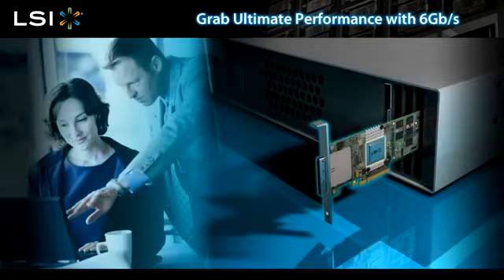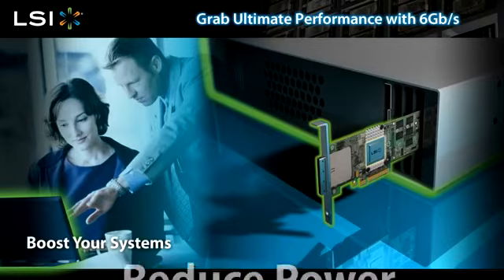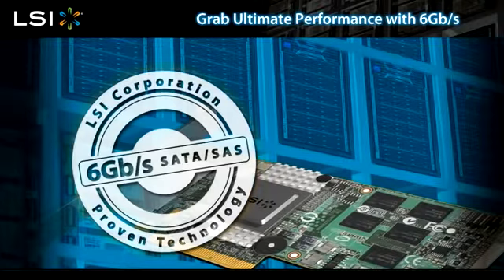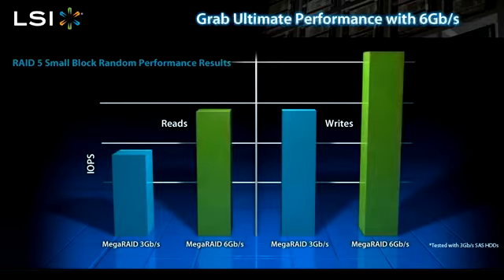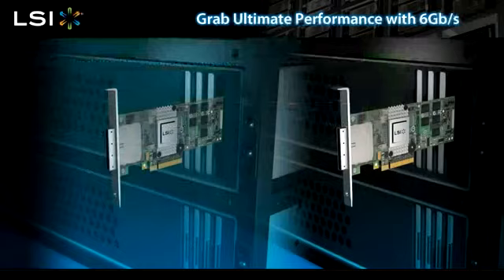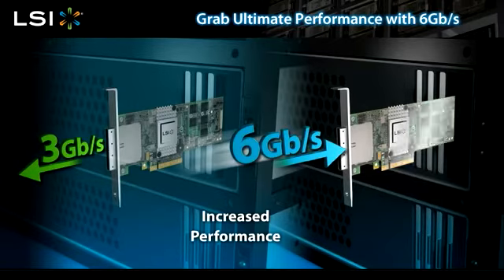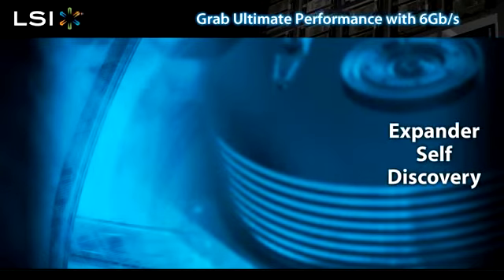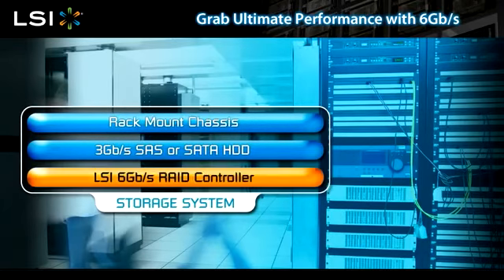LSI Storage Controllers Provide Best in Class Performance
LSI 6Gb/s SAS+SATA controllers provide best in class performance for a wide variety of storage applications.